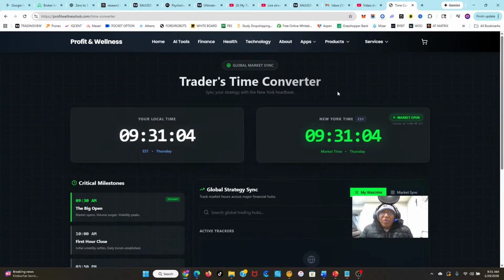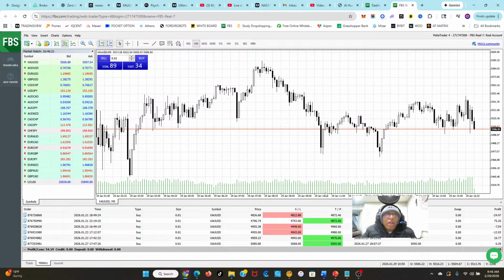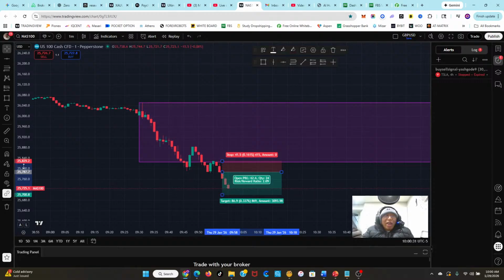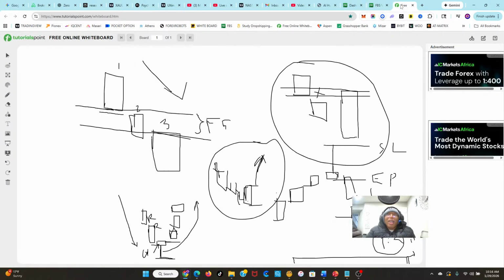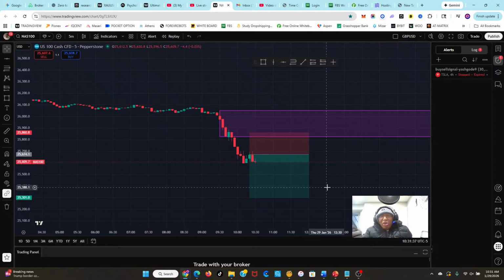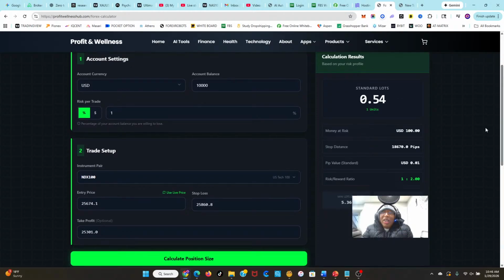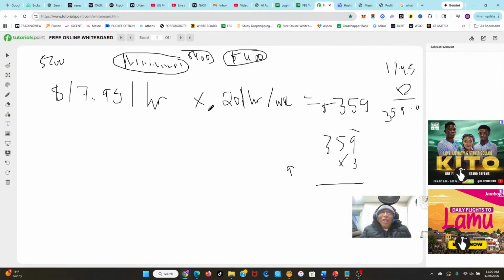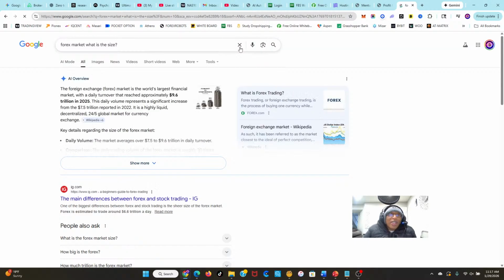🔴 LIVE: $1,000 To $10,000 Challenge! The "ONE CANDLE" Scalping Strategy I Will Use For Life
ARE YOU READY TO STOP BEING A SPECTATOR AND START BEING A PLAYER? 💰🔥

THE TRUTH IS... most traders are their own worst enemy. They overcomplicate the charts, they overtrade the noise, and they let fear drive the bus. But THE BEST PART? It doesn't have to be that way.

Today, we are drawing a line in the sand. We are taking a $1,000 account and growing it to $10,000 LIVE on camera. No secrets. No fluff. Just raw, live execution using the ONE CANDLE STRATEGY. 🕯️✨

I’ve spent years perfecting this. It is the only strategy I will use for the rest of my life because it respects my time and protects my peace. We aren't just trading for money; we are trading for FREEDOM.

🚀 WHAT YOU WILL LEARN TODAY:
THE 9:30 AM EDGE: Why the New York Open is the "Smart Money" playground.

THE ONE CANDLE LOGIC: How to spot the high-probability move and ignore everything else.

PSYCHOLOGY OF THE CHALLENGE: How to keep your cool when you’re scaling from $1k to $10k.

RISK MANAGEMENT: How to stay in the game so you can eventually own the game.

🌐 JOIN THE MOVEMENT:
Everything you want exists on the other side of fear. If you want the AI tools, the community, and the mentorship to build a life of PROFIT and WELLNESS, head over to the Hub right now:

🕒 TODAY’S SCHEDULE:
9:15 AM EST: Pre-Market Analysis & Mindset Prep.

9:30 AM EST: THE OPEN. We look for our entry.

10:00 AM - 11:00 AM: Management, Q&A, and Wealth Building Logic.

🎁 BONUS: Comment “TRADE LIKE A PRO” for a chance to win a free 1-on-1 coaching session!

LIKE this video to help other traders find the truth.

SHARE this with one friend who needs to see what’s possible.

STOP WAITING FOR PERMISSION TO BE SUCCESSFUL. TAKE IT. 🐺🚀